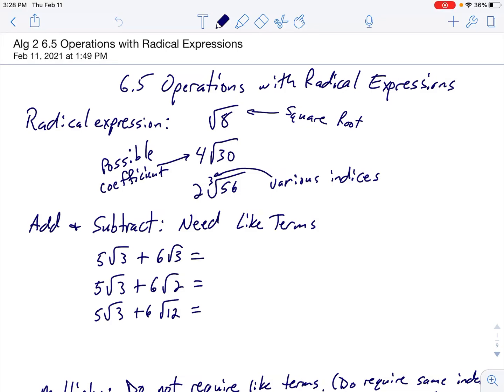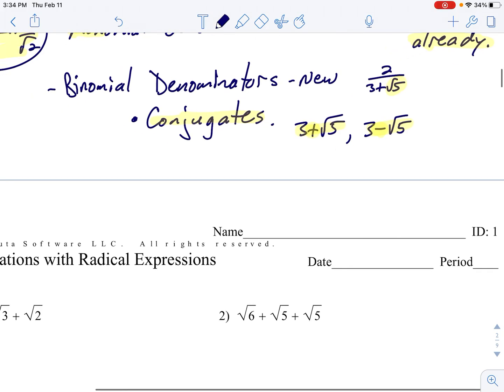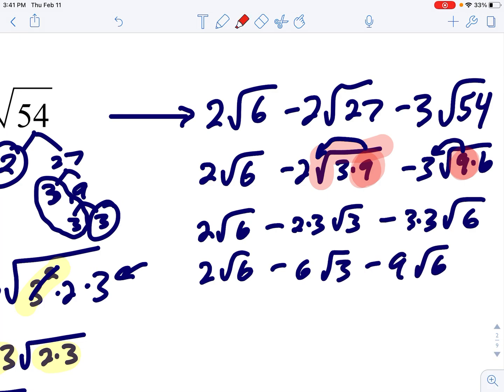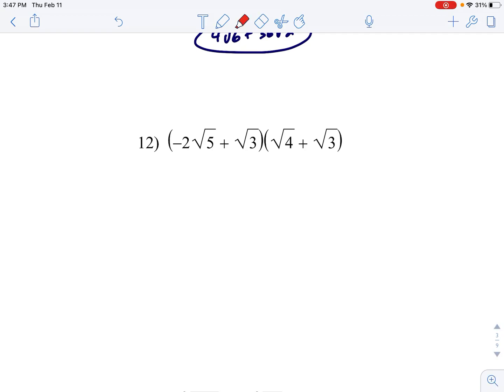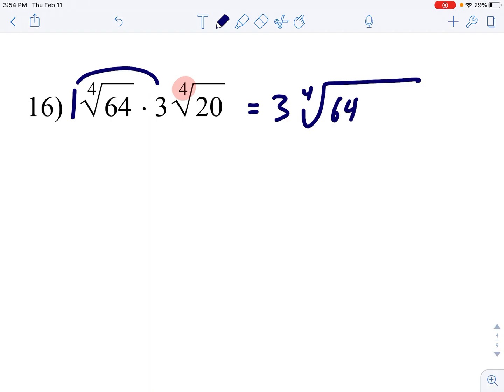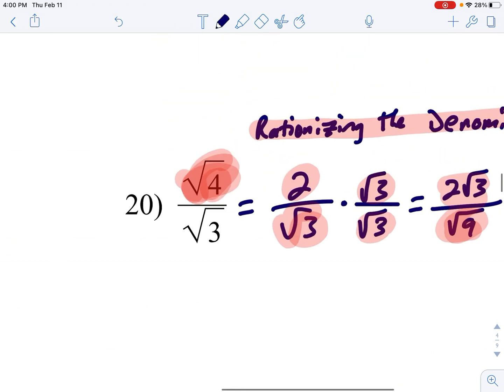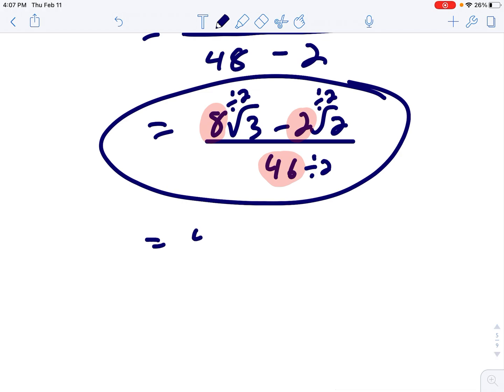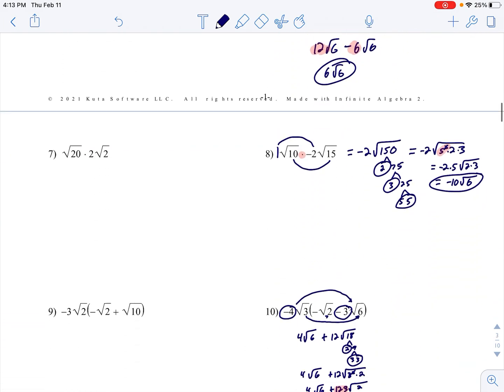6.5 Operations with Radicals